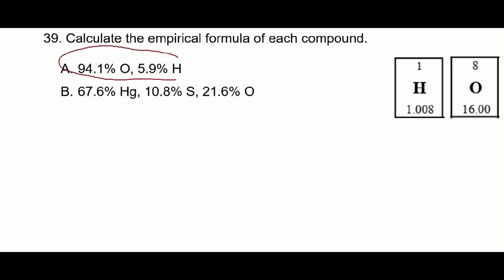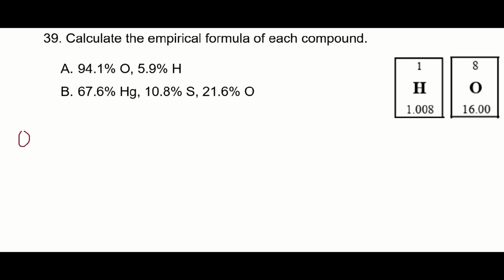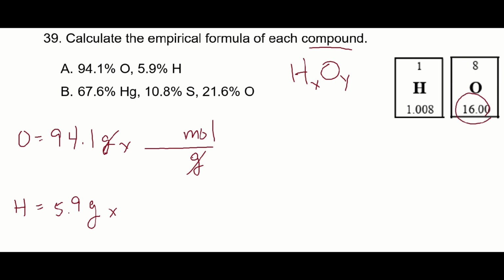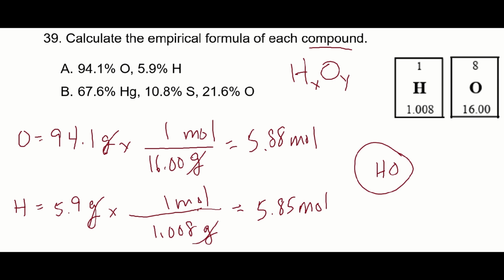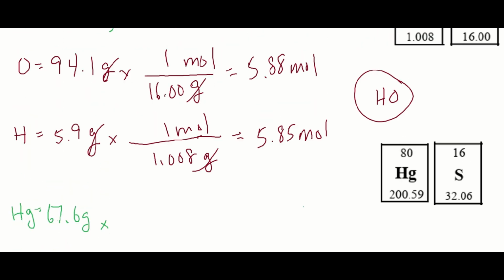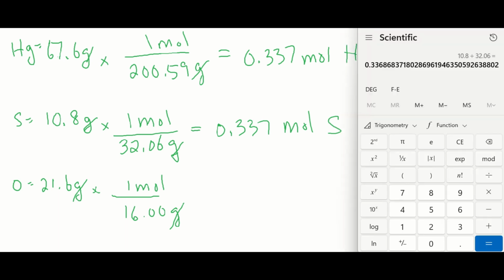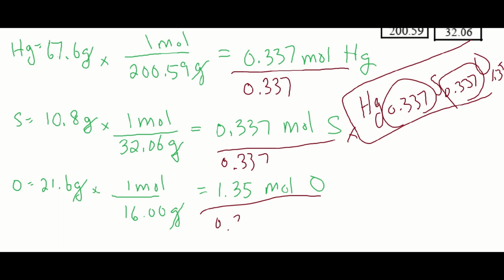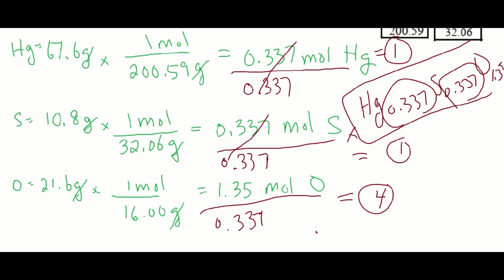39. Calculate Empirical Formula : 94.1% O, 5.9% H and 67.6% Hg, 10.8% S, 21.6% O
Chapter 10, Problem 39:
Calculate the empirical formula of each compound.
A. 94.1% O, 5.9% H
B. 67.6% Hg, 10.8% S, 21.6% O